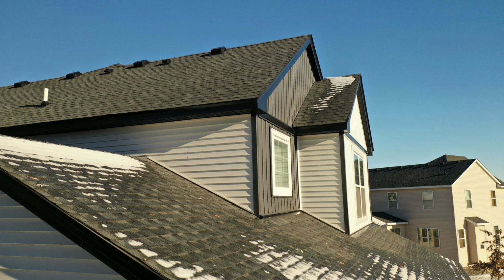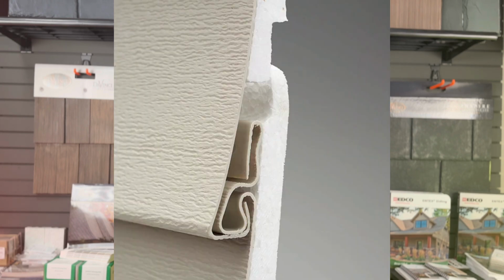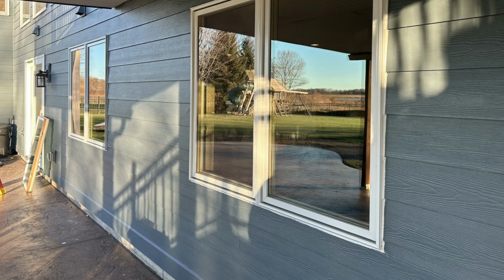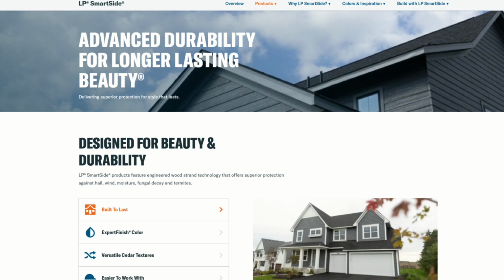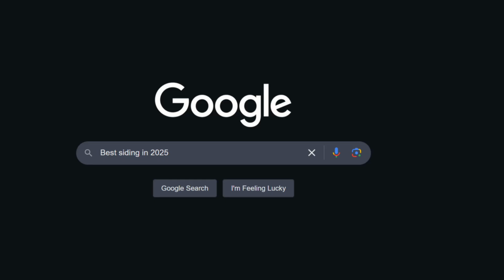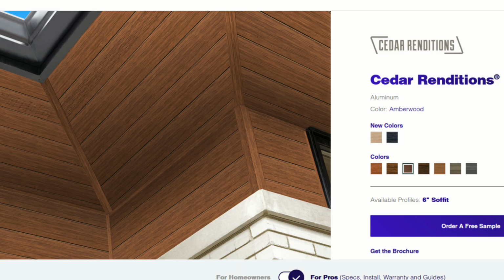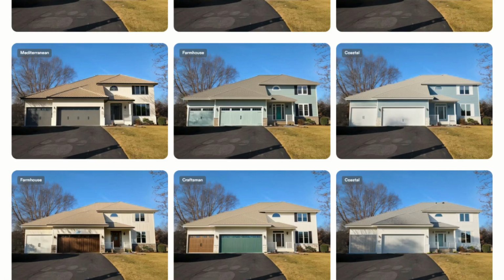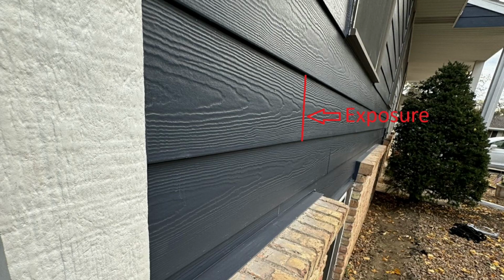Best Siding Styles & Materials for 2025 | What’s Worth the Upgrade?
Choosing the right siding for your home in 2025? 🏡 This video breaks down everything you need to know—what styles are  trending, which materials are worth the upgrade, and how to avoid common  mistakes that can cost you time, money, and curb appeal.

You’ll learn:
The pros and cons of vinyl, fiber cement, engineered wood, and steel siding

What’s hot in 2025: colors, textures, and finish trends

Which trim options make your home stand out

How to avoid high-maintenance siding choices

Why our 3D Design & Rendering Tool is a game-changer (yes, it’s paid—but yes, it’s worth it)

We also define the most  common siding terms—lap siding, Dutch lap, board and batten, soffit,  fascia, house wrap, exposure—and we’ll even send you our siding glossary cheat sheet if you ask.

🛠️ Proudly serving Minnesota homeowners with clean installs, clear pricing, and expert advice.

▶️ NEXT VIDEO: Vinyl Siding 101: Profiles, Thickness & How to Avoid Common Issues

Click play and learn what to look for—and what to avoid—with America’s most popular siding material.